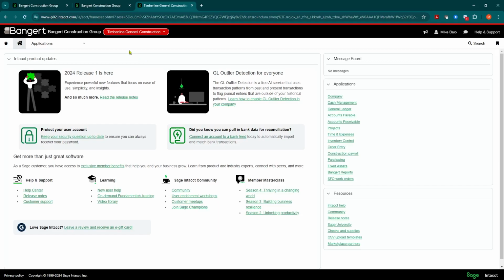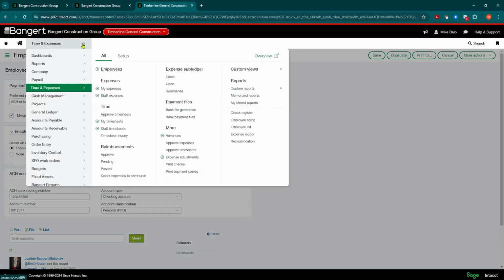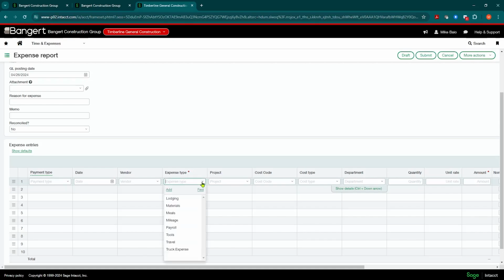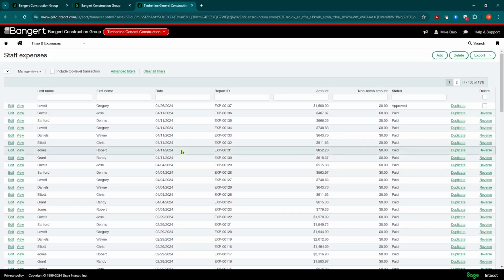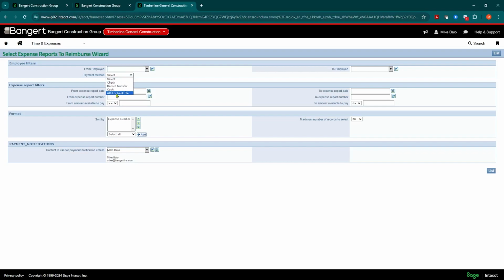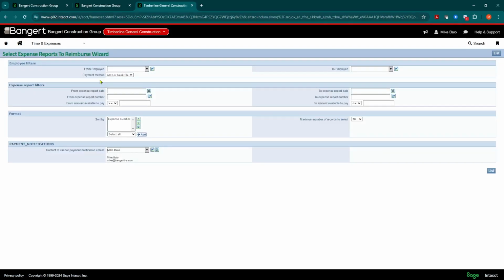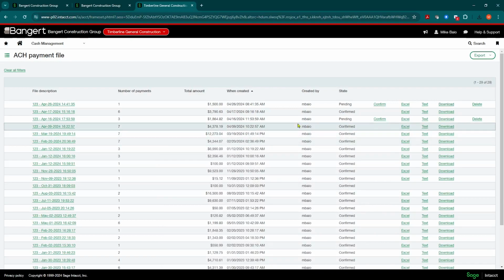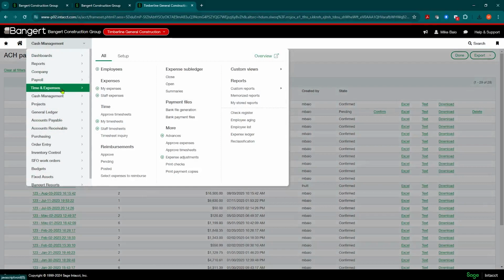How to Generate a Prenote Test ACH Direct Deposit Payroll Bank File in Sage Intacct Construction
Learn how to efficiently generate a Prenote Test ACH (Direct Deposit) payroll bank file in Sage Intacct. This step-by-step tutorial will guide you through the entire process, ensuring accurate and seamless payroll transactions for your organization.